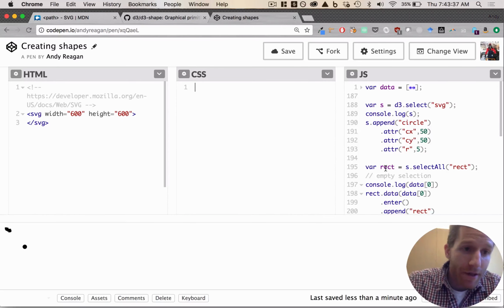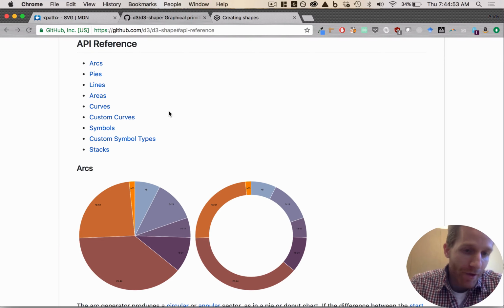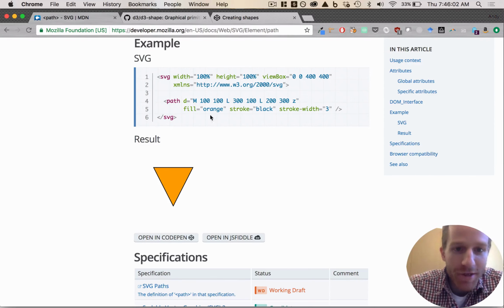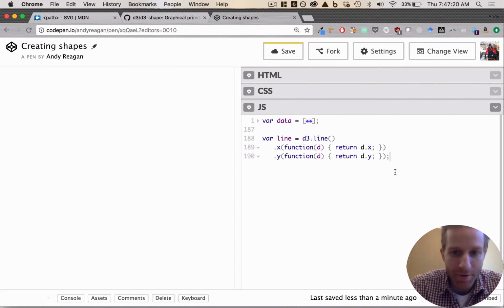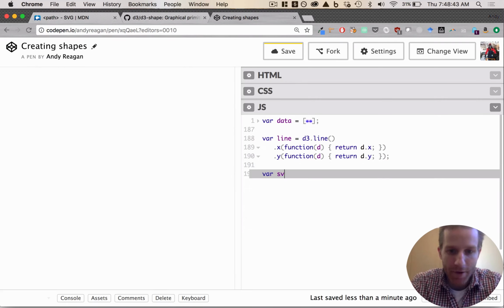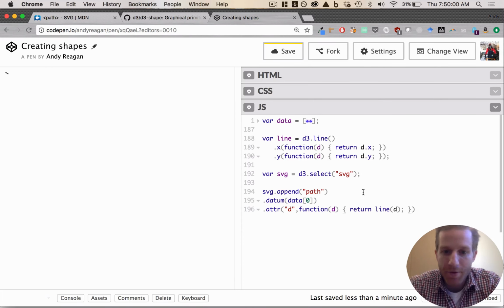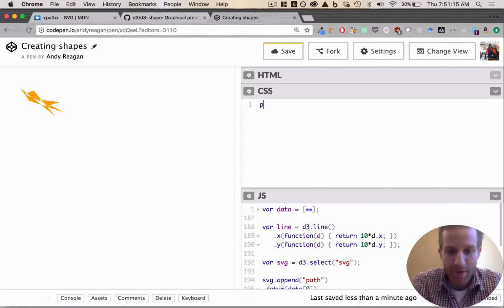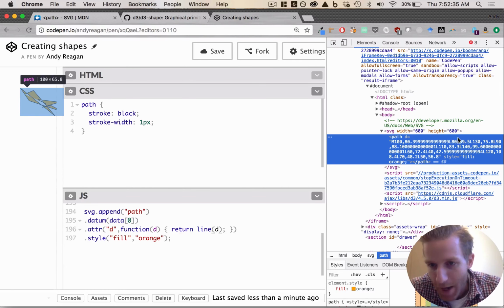Creating simple shapes with D3